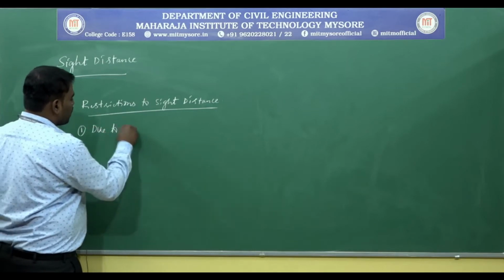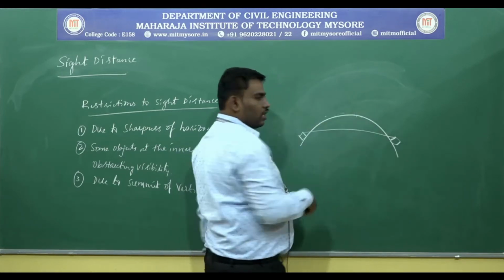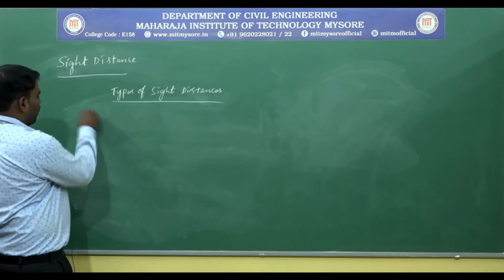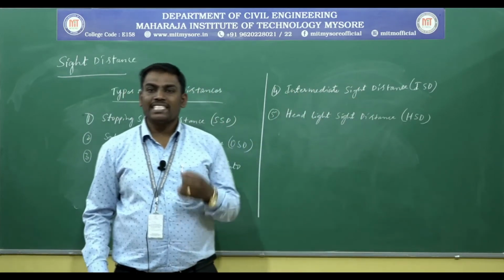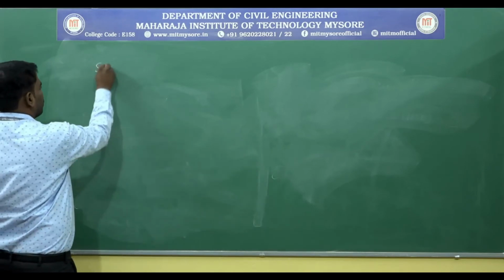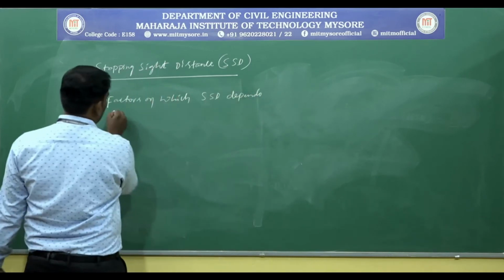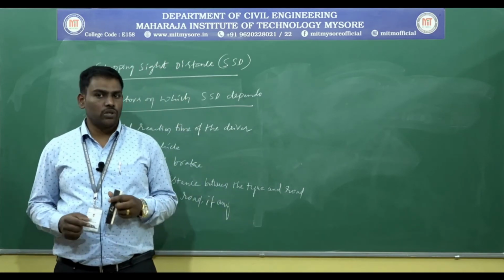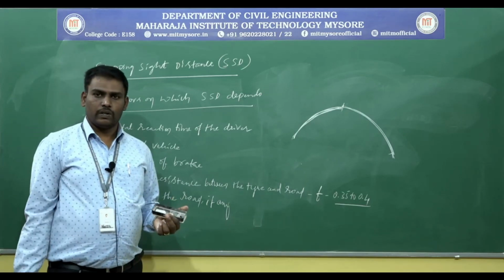Sight Distances/5/Module 2/18CV56/Session 6